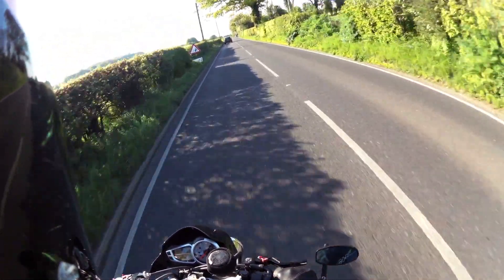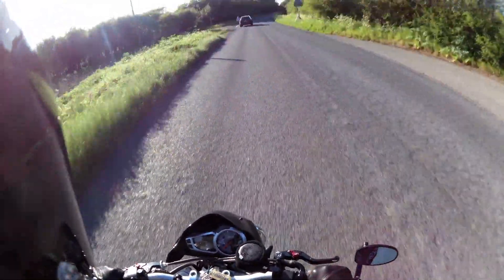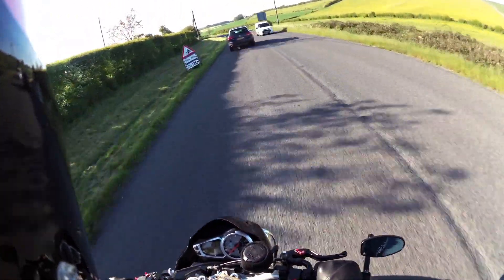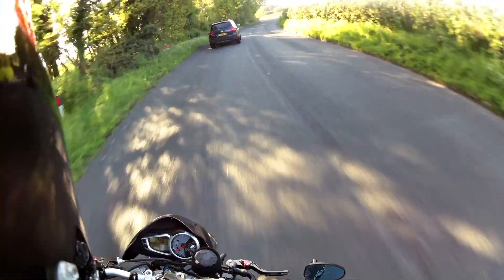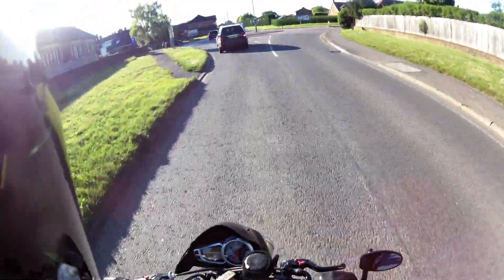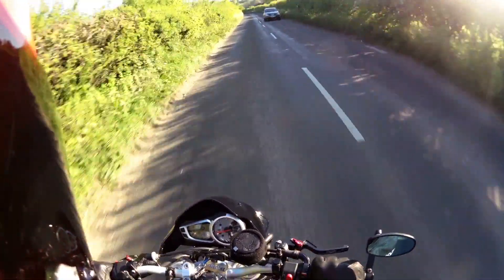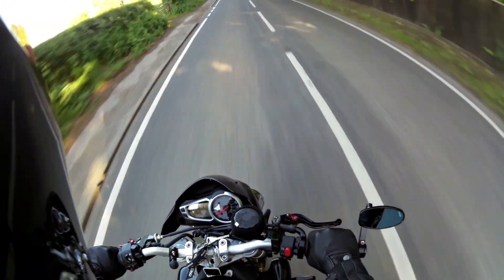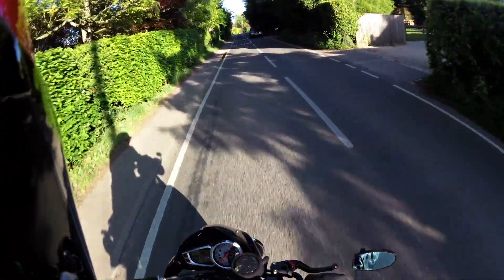Testing the HM Quickshifter Super Lite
What i think of the HM Quickshifter!